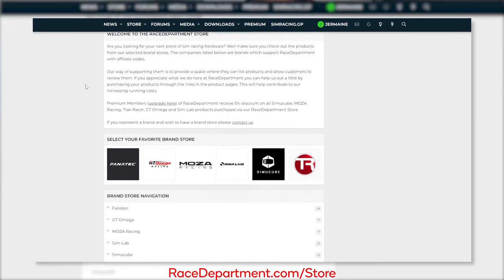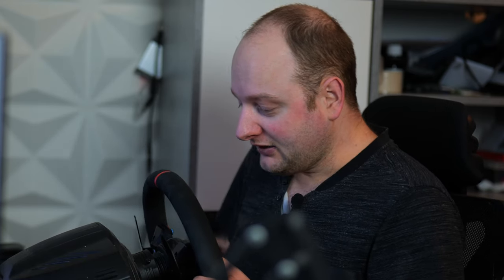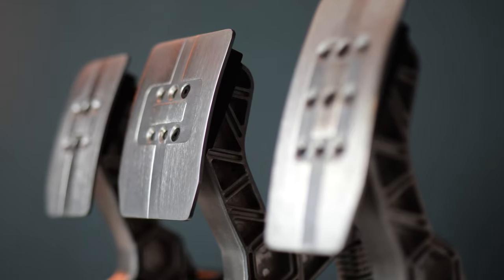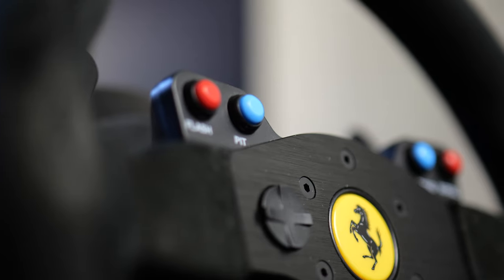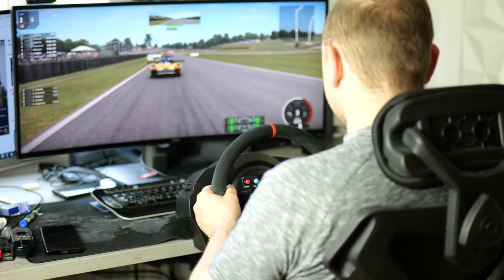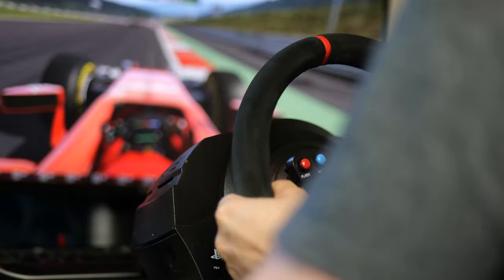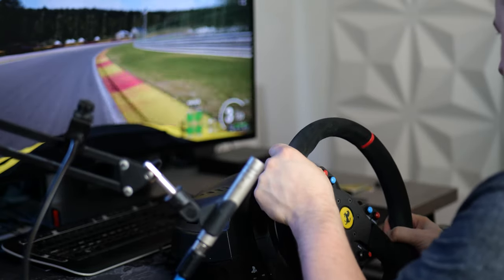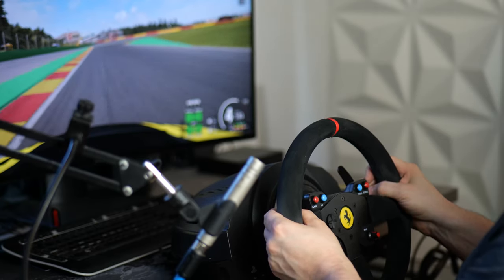Sim Racing on a Budget!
Sim Racing can be a pretty expensive hobby, basically as expensive as you want it to be. But it really doesn't have to be and for the right price you can get a good experience!

So in this new video for RaceDepartment I decided to talk about my experience with a budget setup and of course some tips to follow that allows you to be fast and consistent.

For instance I would never advice using a normal office chair, simply because you will keep moving around, if you have a pedal set that requires some more force you will be pushed back and it can put you in a position where you need to re-adjust, so I would advice a normal chair that allows you to stay put.

When it comes to the wheel, for myself I use a Thrustmaster T300, with the addition of the Thrustmaster T-LCM pedals. These pedals have the benefit of being spring loaded. The benefit in this is that the brake itself just is much heavier then the standard one you get from Thrustmaster and you can even control it by adding heavier springs with more tension, or make it lighter doing the opposite.